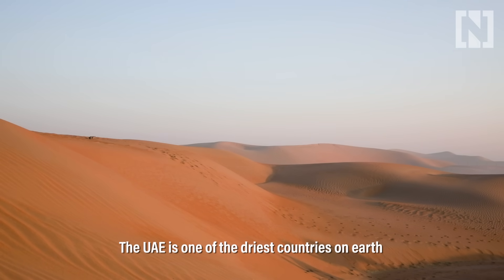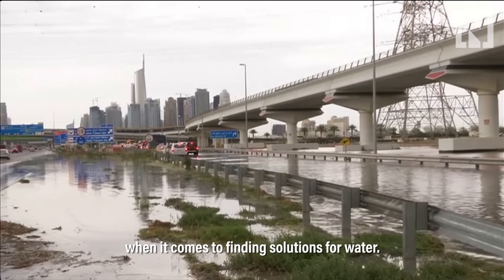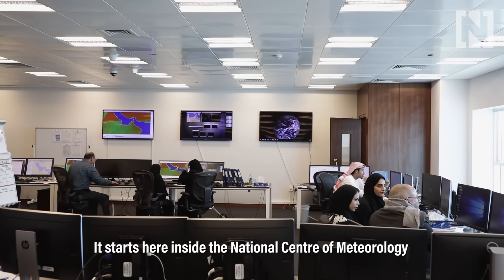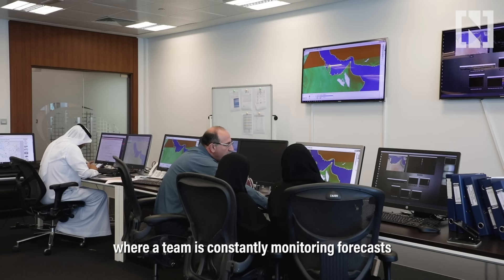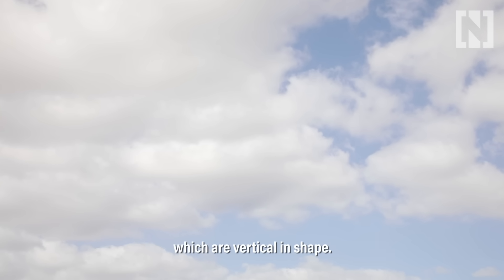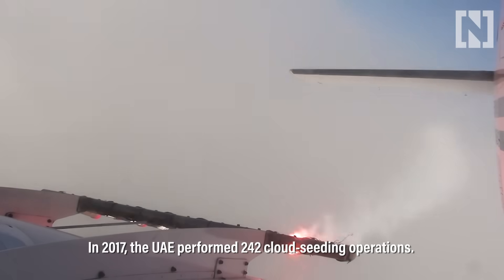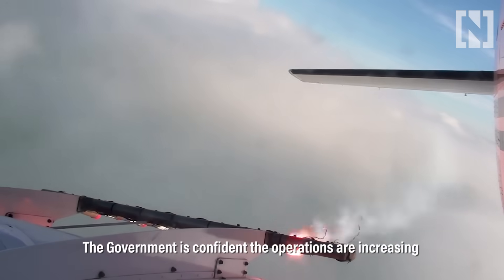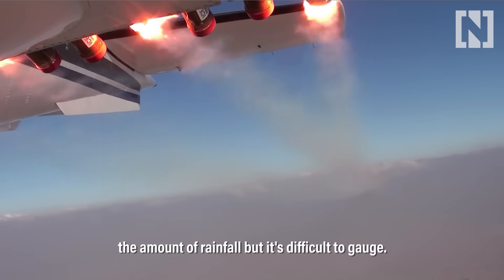Cloud seeding: How the UAE gets creative to increase rainfall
The UAE gives millions to fundi cloud-seeding and rain-enhancement research projects. The country also has an ambitious cloud-seeding programme. In 2017, the country performed 242 cloud-seeding operations. The National takes you inside the National Centre of Meteorology to show you just how it all works.